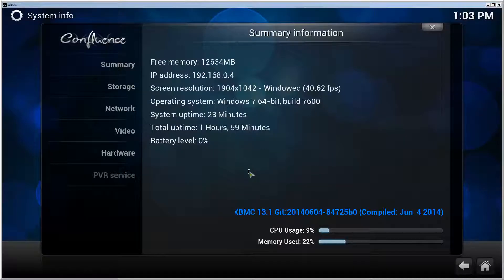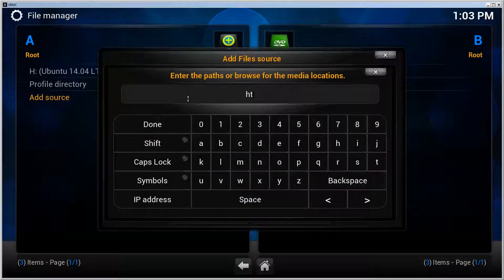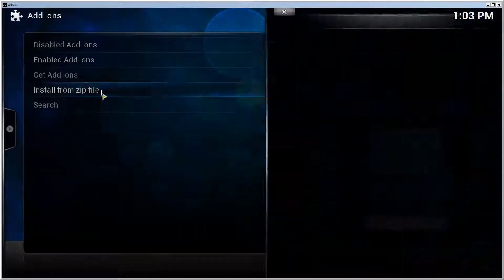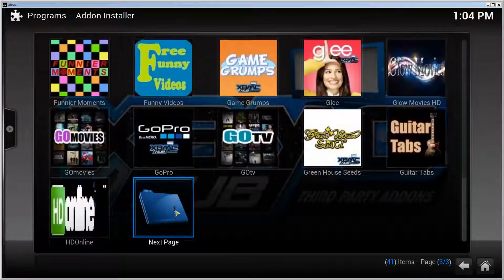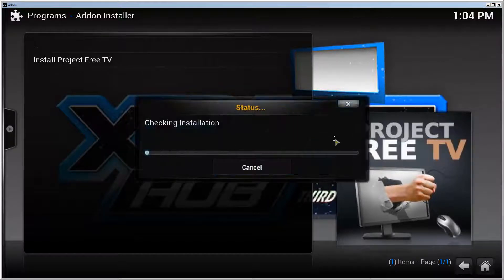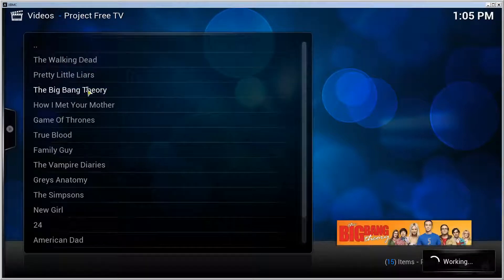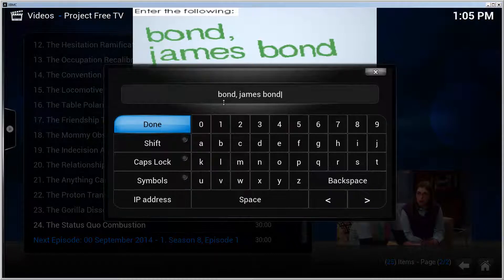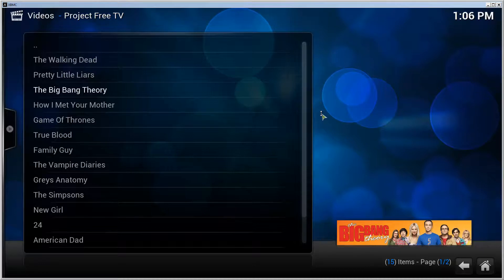[HOW-TO] Install Project Free TV addon to XMBC Gotham (13) [06/2014]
On this video I'll show you how to install Project Free TV addon to XBMC 13 (Gotham)